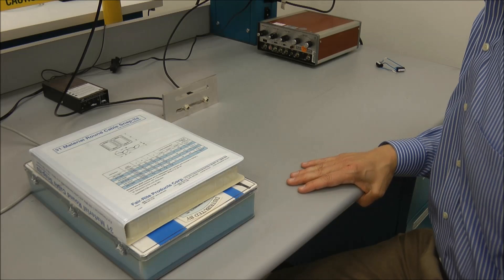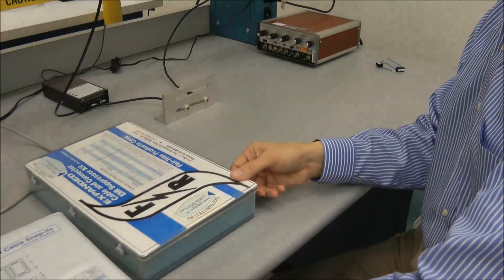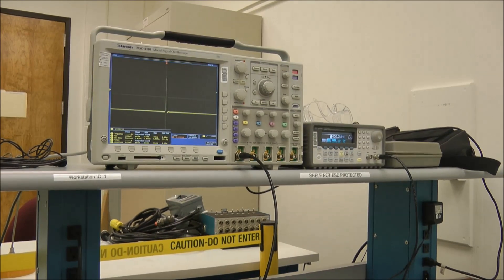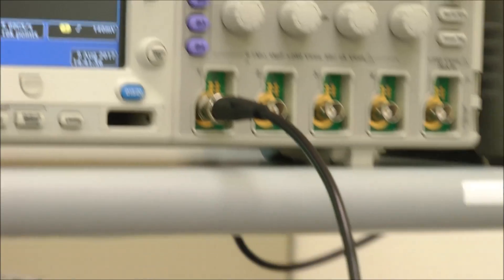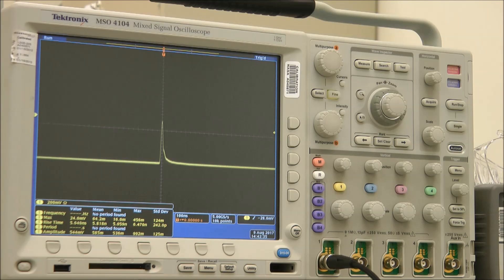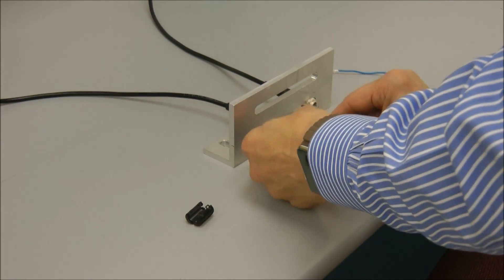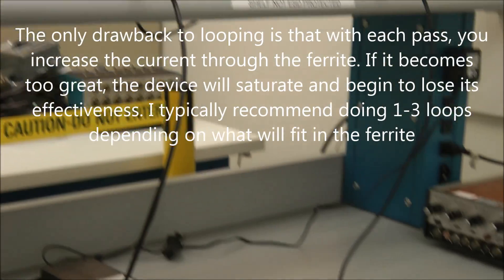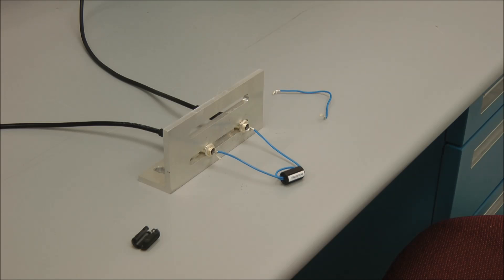Using Ferrites to Suppress EMP Transients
Using ferrites to suppress conducted transients from an EMP. For more info on preparedness and EMP products, go